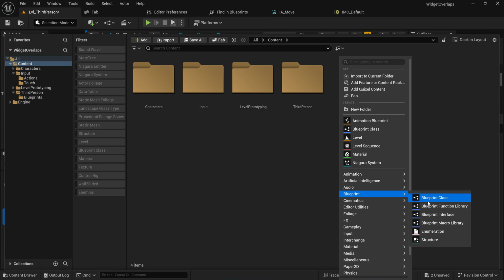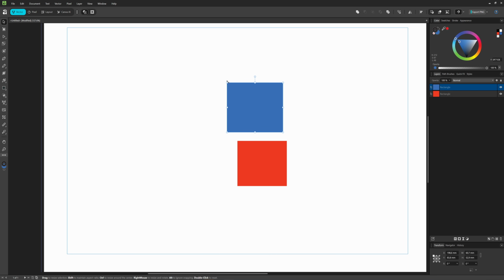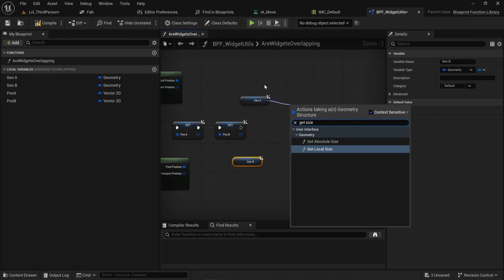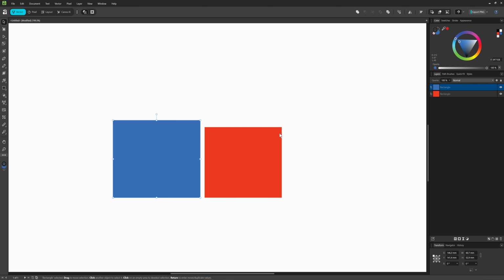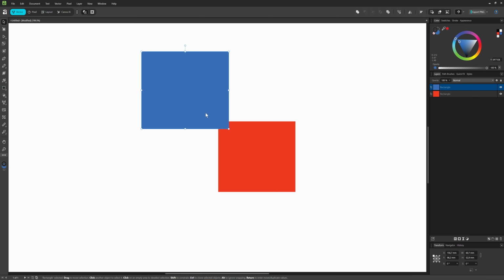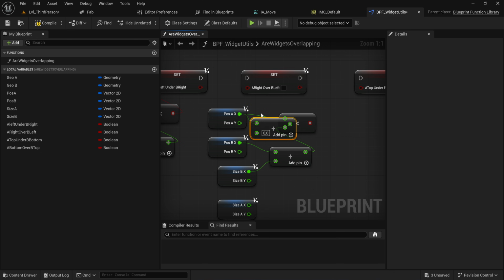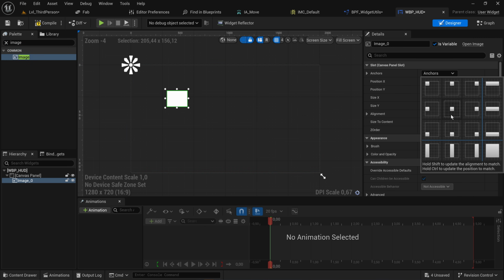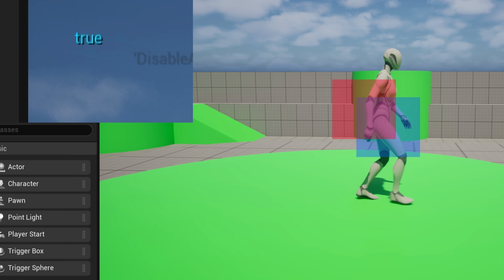How to : Check Widgets Overlapping in Unreal Engine!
Widgets don't come with collision detection.. not really anyway so if you want to check "collision" between 2 widgets you have to do that yourself. It might seem scary to do something like that but in reality, the code for it is pretty straightforward so let's look at how to set that up!